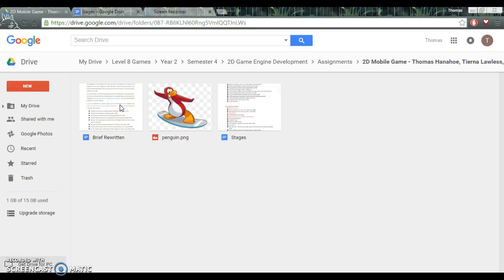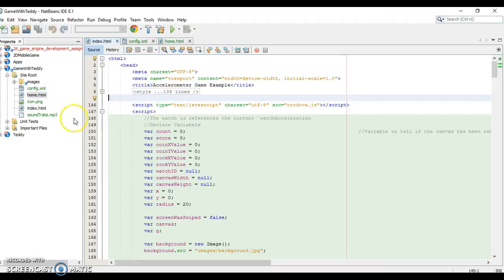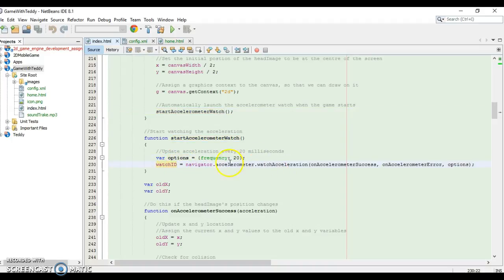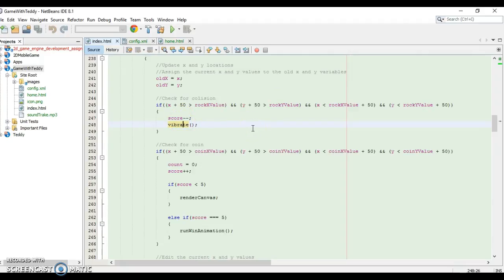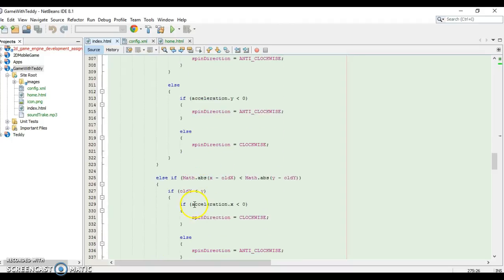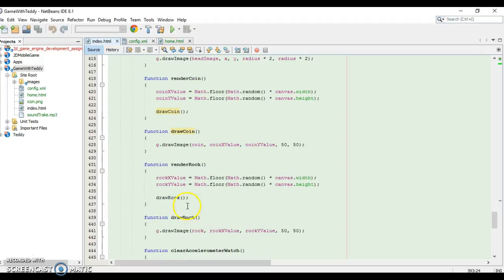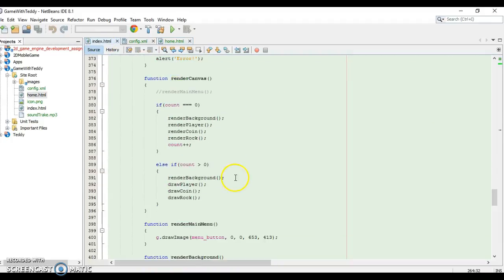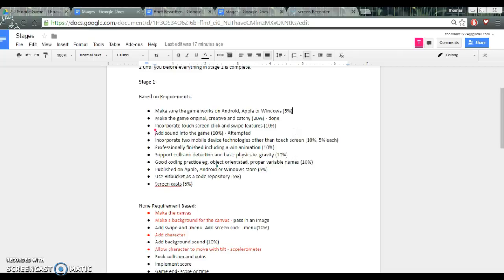2D Mobile Assignment Thomas Hanahoe